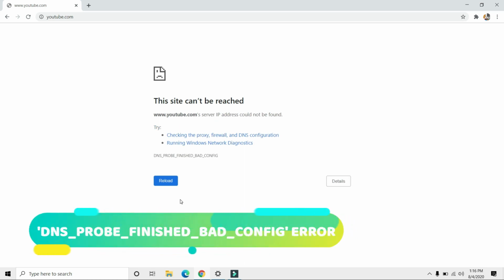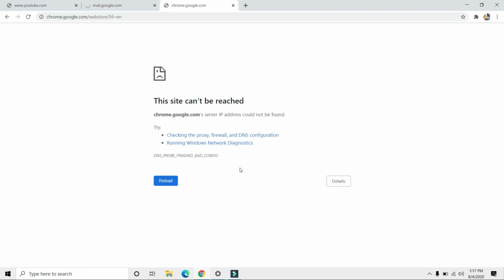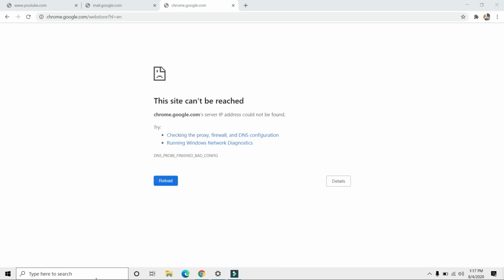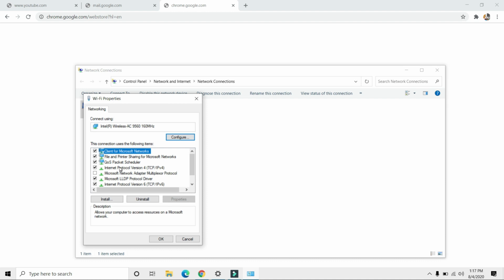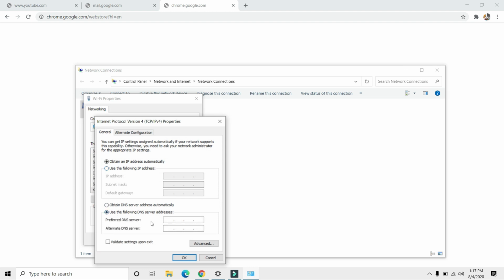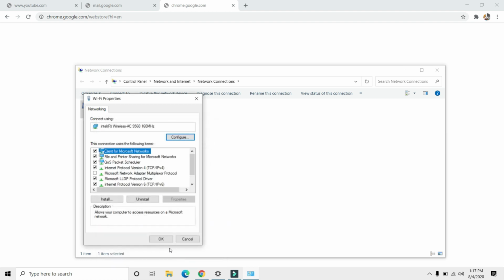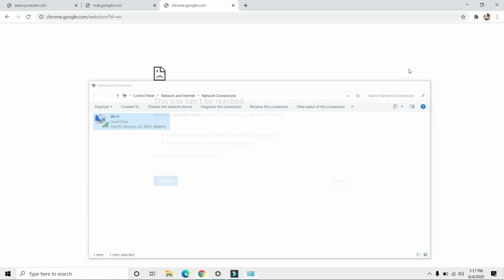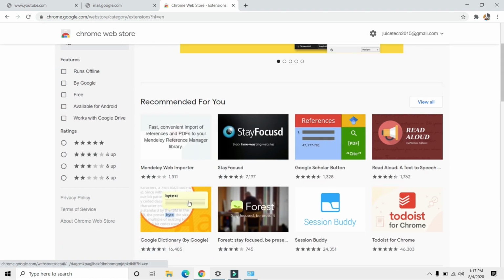How to Fix 'DNS Probe Finished Bad Config' Error on Windows 10? | Simple & Easy Method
Tired of  'DNS  Probe Finished Bad Config' Error ? Watch the video till end and learn How to Fix DNS Probe Finished Bad Config on Windows in a simple and easy way.

𝐁𝐞𝐬𝐭 𝐒𝐞𝐥𝐥𝐢𝐧𝐠 𝐓𝐞𝐜𝐡 𝐨𝐟 𝐓𝐡𝐞 𝐌𝐨𝐧𝐭𝐡
○ 𝐂𝐨𝐦𝐩𝐮𝐭𝐞𝐫 & 𝐀𝐜𝐜𝐞𝐬𝐬𝐨𝐫𝐢𝐞𝐬

○ 𝐕𝐢𝐝𝐞𝐨 𝐆𝐚𝐦𝐞𝐬

Step 1: Type in 'Network Connection' in Windows 10 Search Box and press enter.

Step 2: Right click on your network adapter and select properties.

Step 3: Find out 'internet protocol version 4' and click on it.

Step 4: Check 'use the following dns server address'.

Step 5: Set the preferred DNS server to 8.8.8.8.

The 'DNS  Probe Finished Bad Config' Error has been resolved and you can carry on with a Happy Browsing.

JuiceTechEntertainment